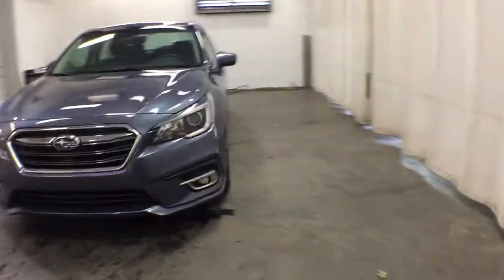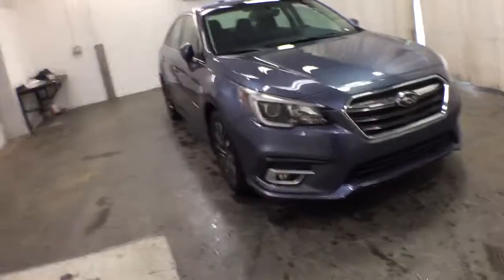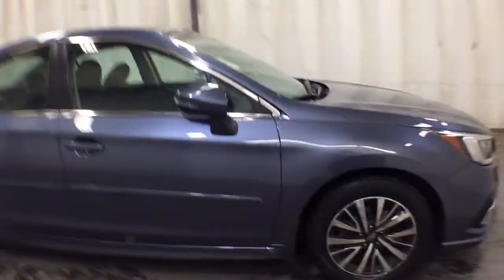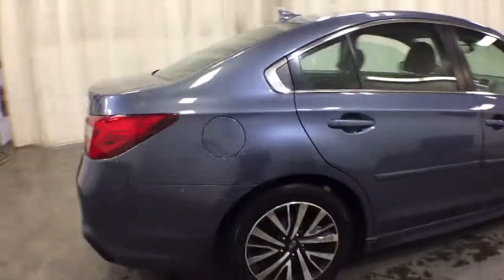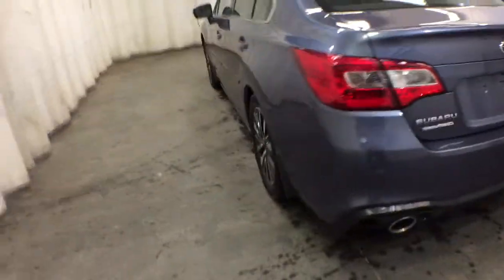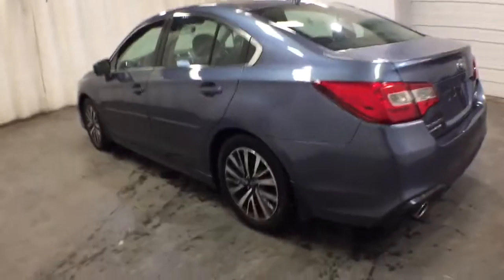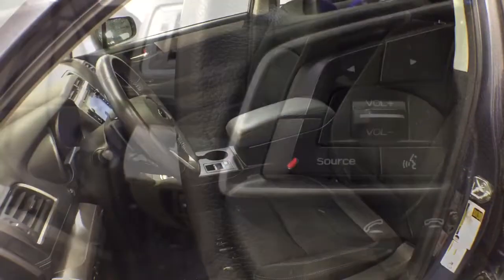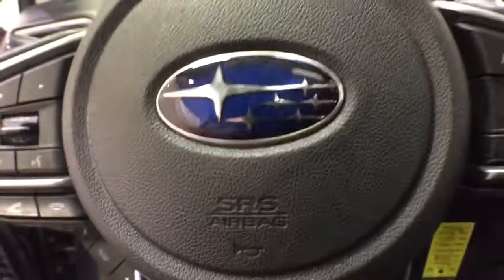2018 Subaru Legacy Troy, Colonie, Glenville, Clifton Park, Saratoga Springs, NY 5P4840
Twilight Blue Metallic Used 2018 Subaru Legacy available in Troy, New York at Carbone Subaru of Troy. Servicing the Colonie, Glenville, Clifton Park, Saratoga Springs, NY area.
2018 Subaru Legacy 2.5i Premium - Stock#: 5P4840 - VIN#: 4S3BNAH64J3020454

: Premium trim. CARFAX 1-Owner GREAT MILES 19126! PRICED TO MOVE $1700 below Kelley Blue Book! FUEL EFFICIENT 34 MPG Hwy/25 MPG City! Sunroof Heated Seats NAV Onboard Communications System Dual Zone A/C Apple CarPlay Alloy Wheels. KEY FEATURES INCLUDE: All Wheel Drive Heated Driver Seat Back-Up Camera Aluminum Wheels Keyless Entry Remote Trunk Release Child Safety Locks Steering Wheel Controls Heated Mirrors. OPTION PACKAGES: EYESIGHT & BSD & MOONROOF & NAVI EyeSight System w/Lane Keep Assist lead vehicle start alert (vehicle in front) cruise control off cruise control on cruise control set eyesight camera malfunction warning follow distance setting indicator hold indicator lead vehicle indicator lane departure and sway indicator lane departure and sway off indicator pre-collision warning indicator pre-collision braking system off indicator pre-collision following distance warning indicator ready indicator set vehicle speed display steering wheel indicator lane keep assist indicator lane departure prevention warning chime system malfunction off warning and system temporary off warning Lane Departure Warning sway warning and warning off switch Pre-Collision System MORE ABOUT US: Carbone Subaru of Troy is a premier new and used car dealership serving Albany Rensselaer East Greenbush and Watervliet region. If you want to upgrade your current ride to a new or like-new vehicle head over to Carbone Subaru today. Our dealership is located in Troy New York but our loyal customer base extends into Albany Rensselaer East Greenbush Watervliet and beyond. Pricing analysis performed on 6/5/2021. Horsepower calculations based on trim engine configuration. Fuel economy calculations based on original manufacturer data for trim engine configuration. Please confirm the accuracy of the included equipment by calling us prior to purchase.